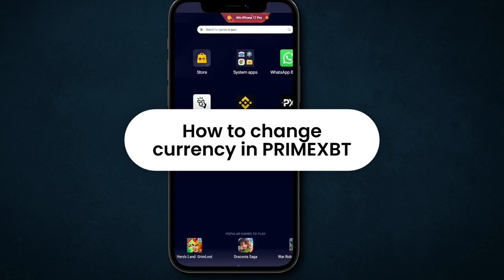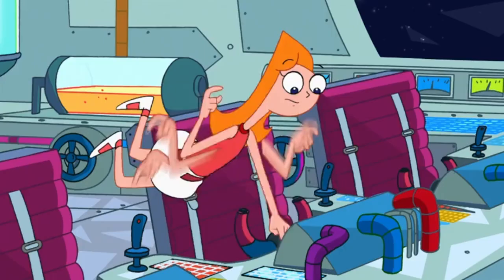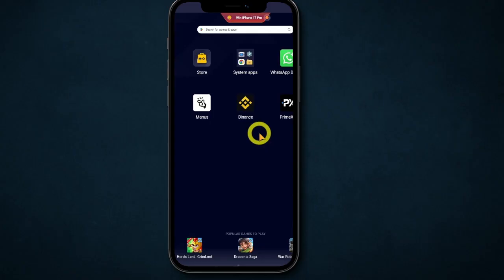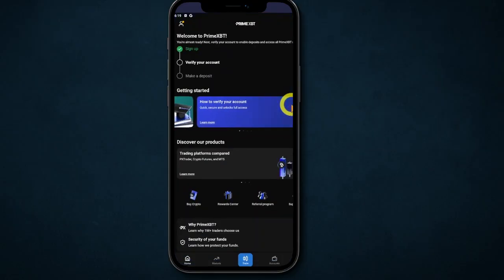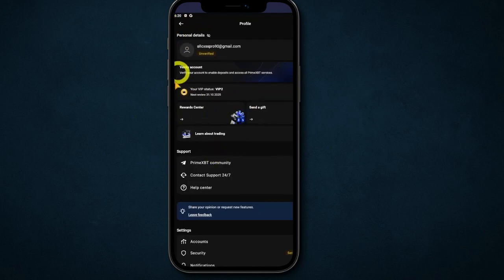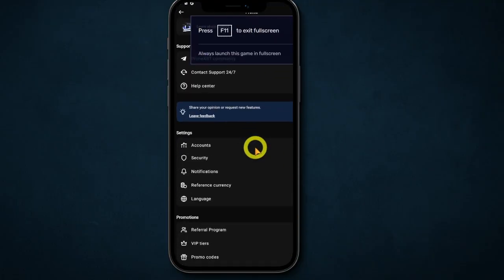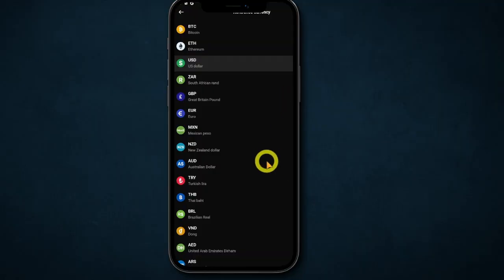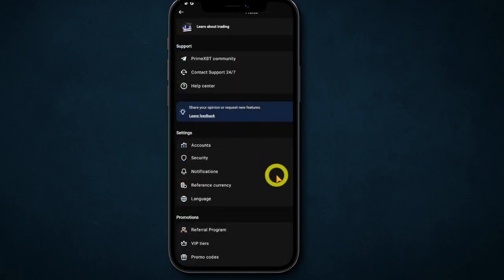How to Change Currency in PrimeXBT 2025?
Need to switch your account currency on PrimeXBT? This step-by-step guide will show you how to change the display or base currency on the PrimeXBT platform. Whether you're looking to view balances in USD, BTC, ETH, or other supported currencies, this tutorial has you covered.

✅ Learn how to update your currency preferences quickly and improve your trading experience!